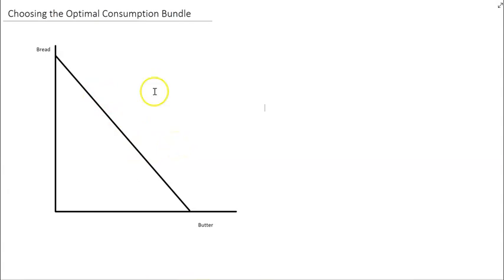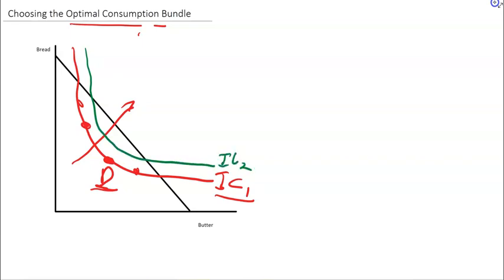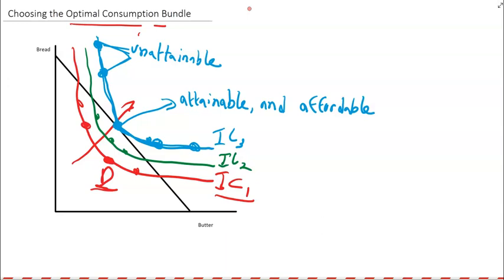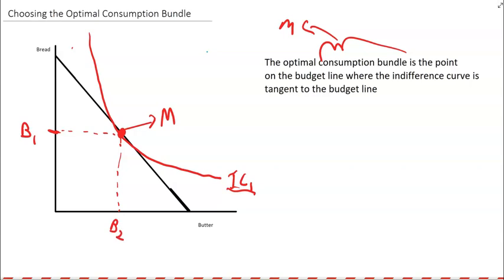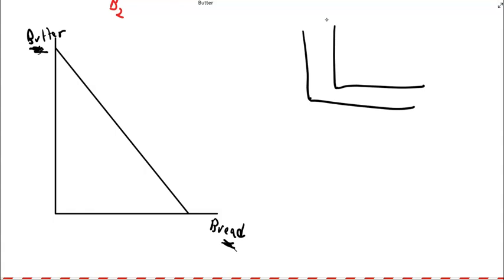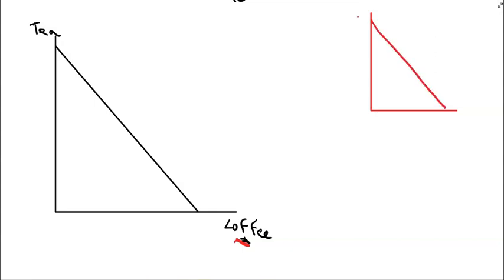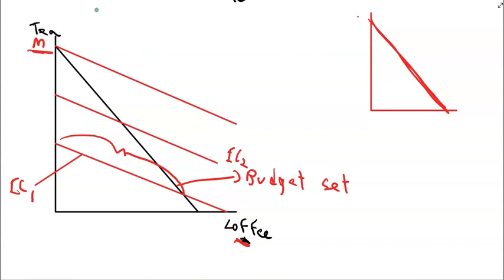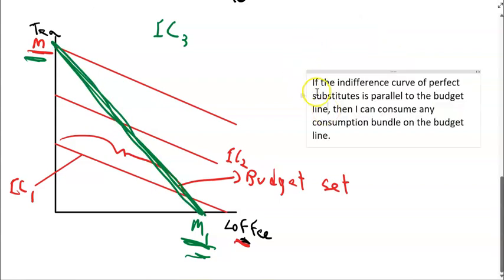Determining Optimal Consumption Bundle Graphically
Before watching this video, be sure to watch my videos on budget sets and indifference curves.